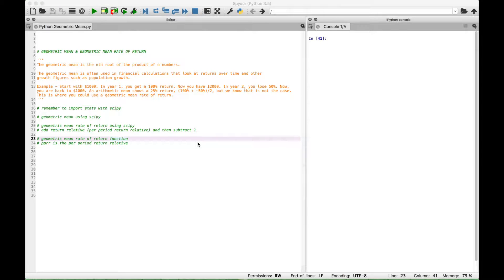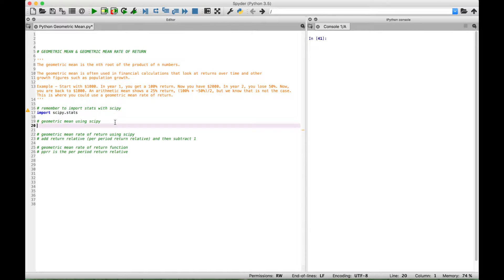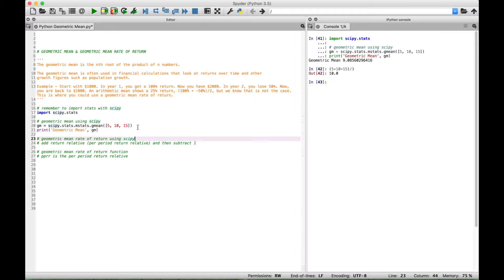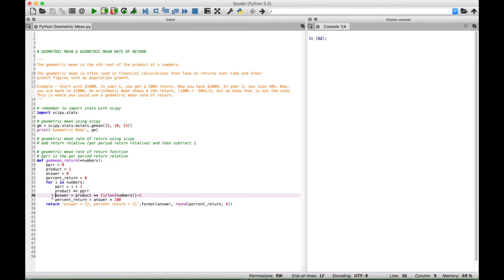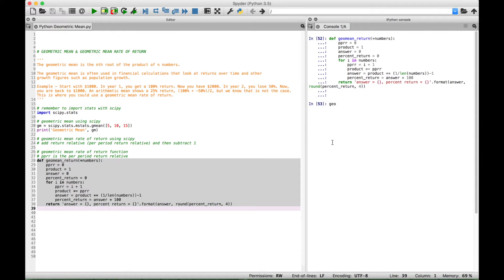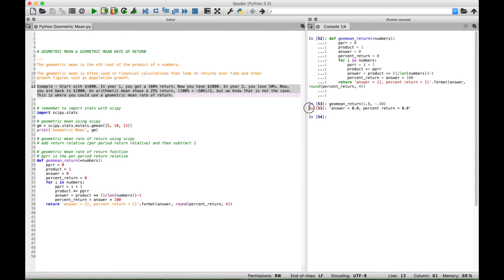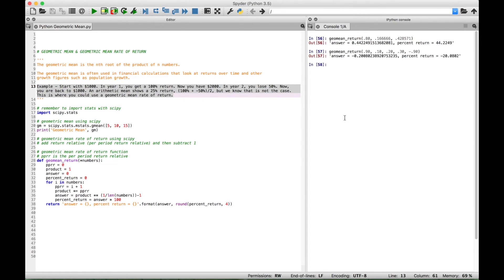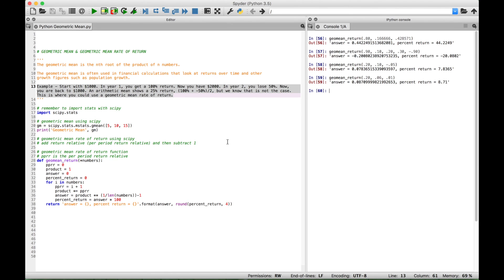Python Geometric Mean & Geometric Mean Rate of Return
***After completion of this tutorial, I noticed a few ways the function for the geometric mean rate of return could be improved. You will see notes for these improvements placed throughout the tutorial.***

Four Steps To Create Function:
1. convert values (per period returns) to per period return relatives by adding 1 to each value
2. multiply all values together (per period return relatives)
3. compute the nth root of the product
4. subtract 1

# geometric mean rate of return function with changes - see below:
def geomean_return(*numbers):
    # set product to 1 outside the for loop
    product = 1
    for i in numbers:
        # pprr is the per period return relative
        pprr = i + 1
        product *= pprr
    decimal_answer = product ** (1/len(numbers))-1
    percent_answer = decimal_answer * 100
    return 'decimal = {}, percent = {}'.format(decimal_answer, round(percent_answer, 4))